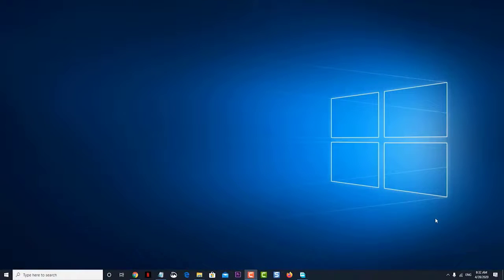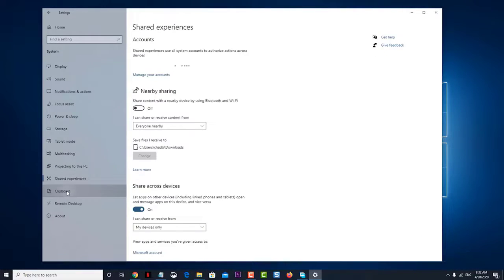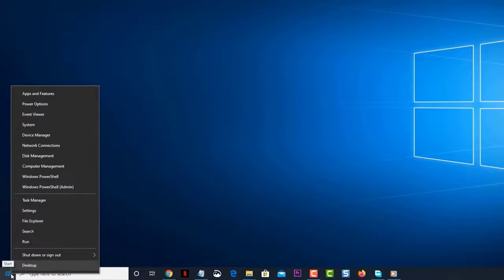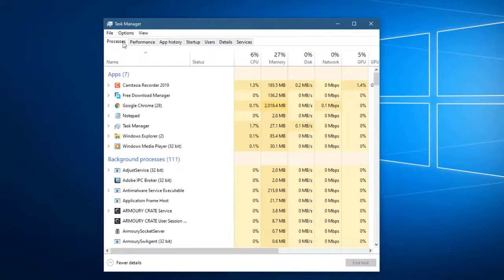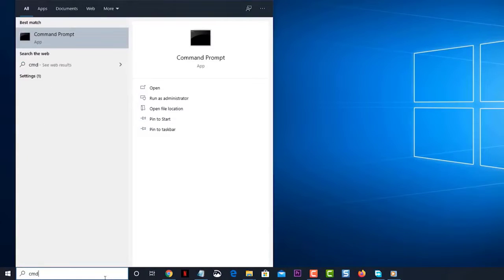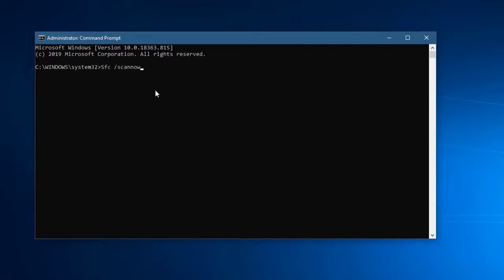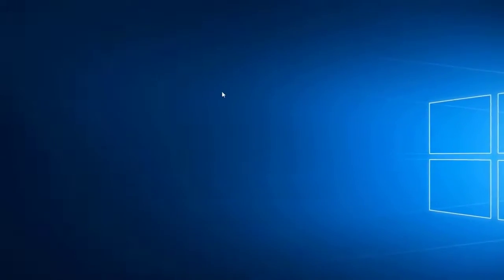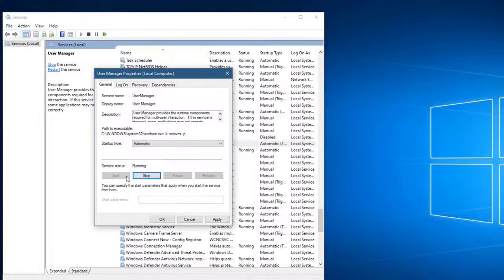How To Fix Windows 10 Taskbar Frozen Issue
In this short video tutorial, we will show you how to fix taskbar is frozen on your Windows PC.

00:33 Restart Windows Explorer
01:22 Run an SFC scan
02:00 Enable the user manager